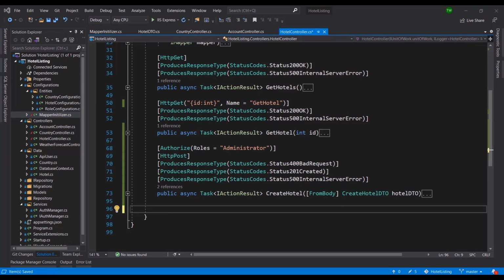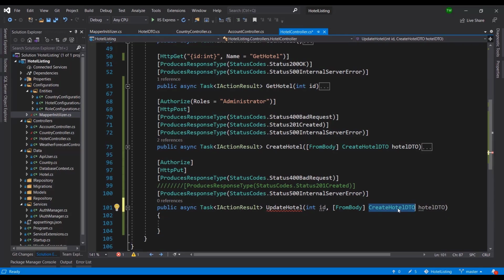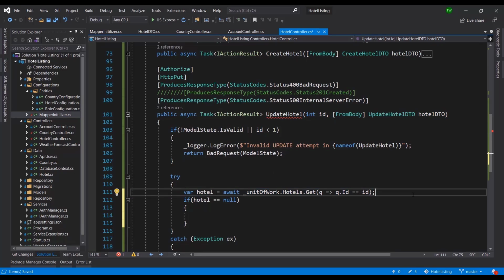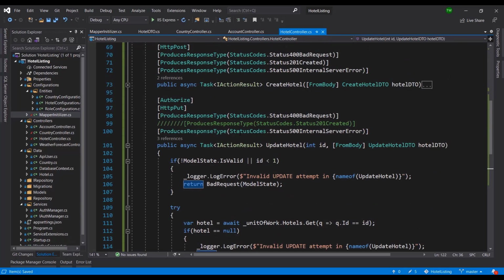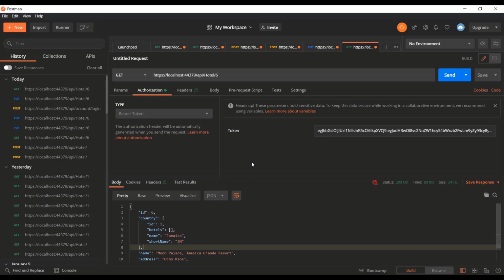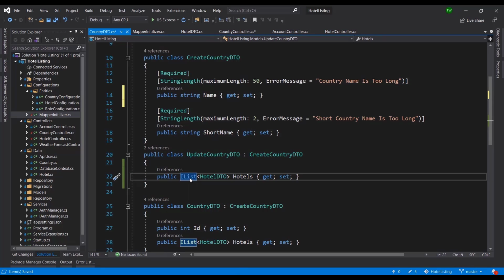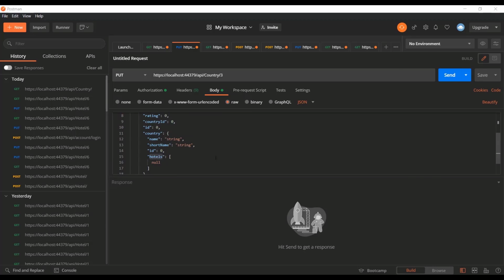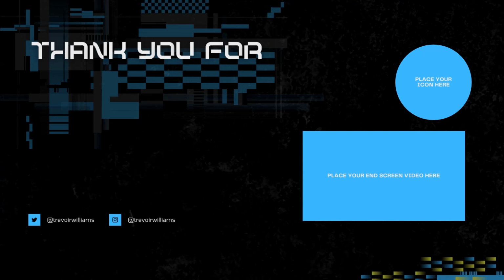Implementing PUT Endpoints In ASP.NET Core API | Ultimate ASP.NET Web API Tutorial For Beginners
The HTTP PUT method is used to update an existing record in the data source in the RESTful architecture.

1. How to update a record via API
2. How to implement a PUT request endpoint
3. How to test PUT requests using Postman

00:00 - Intro
00:05 - Exploring PUT
10:30 - Testing
15:25 - Try It Yourself
15:40 - Walkthrough
23:43 - Outro